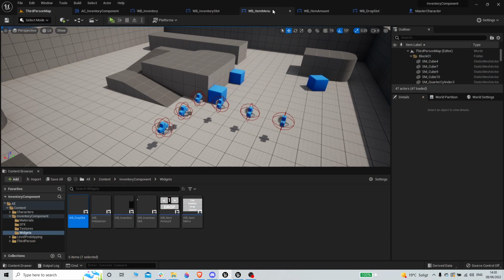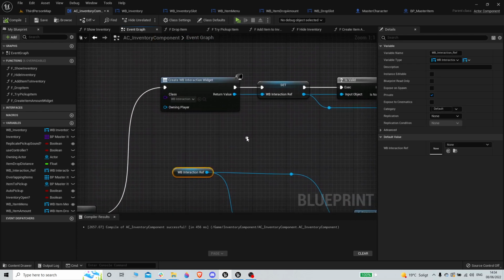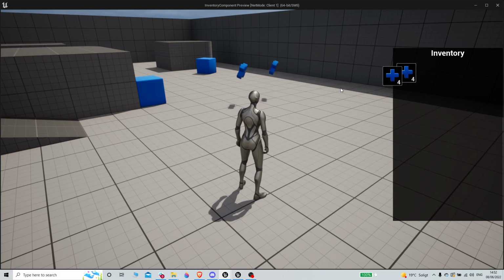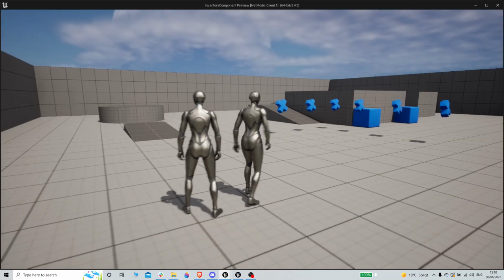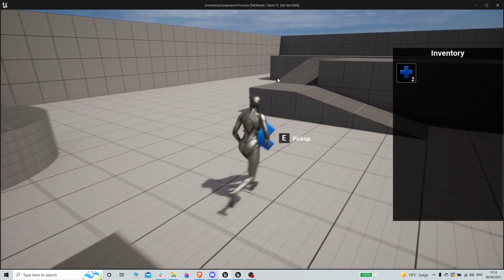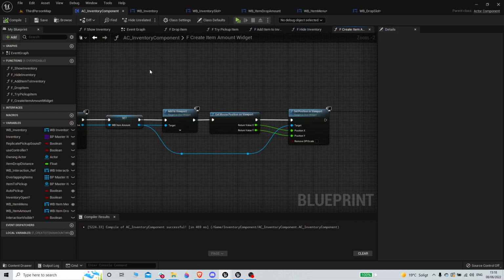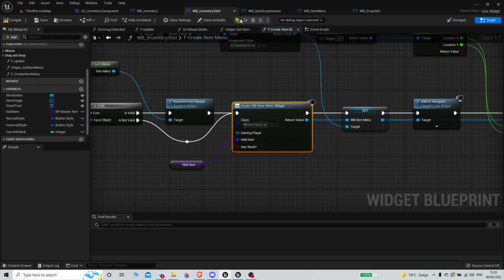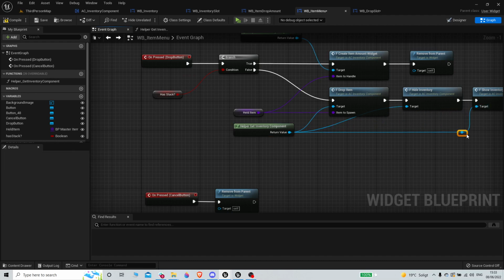UE5 - Multiplayer Inventory Component #12- Split and drop items part 2